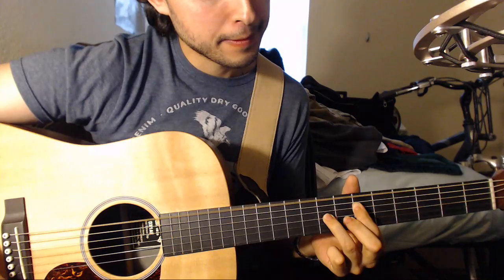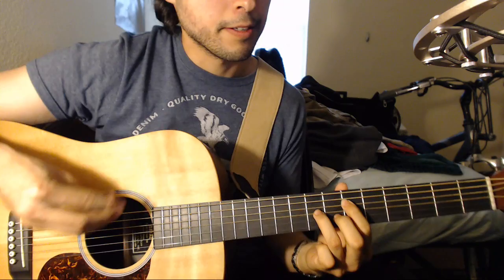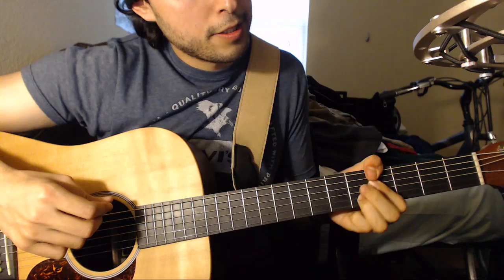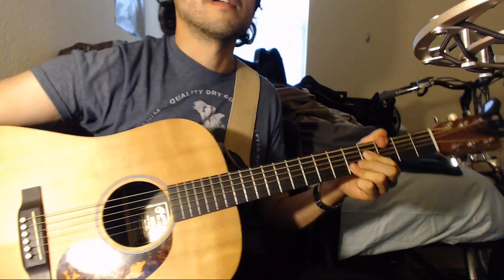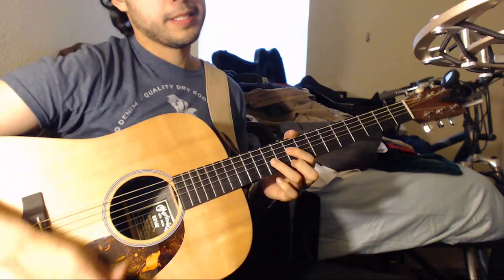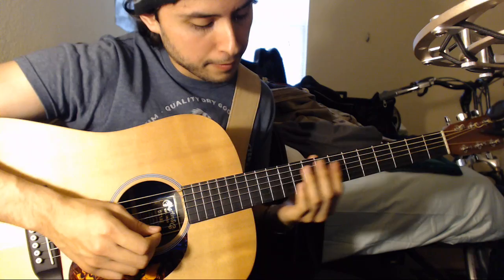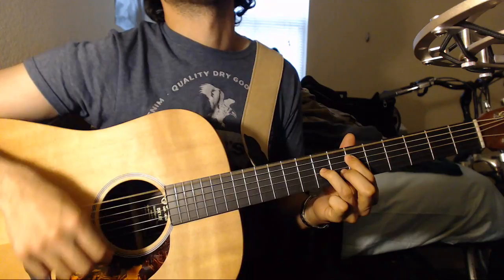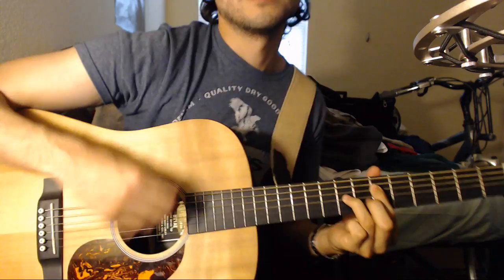John Mayer - St. Patrick's Day - Guitar Lesson - Tutorial - How to Play - Chords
I teach you the entire song step by step straight from the official Room for Squares tab book. I take my time which is why it's 30 minutes long.